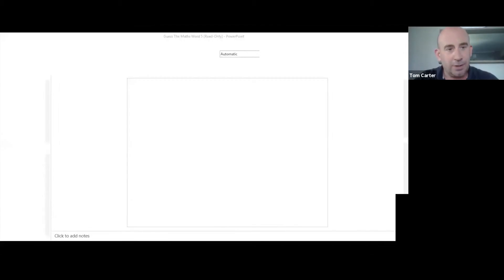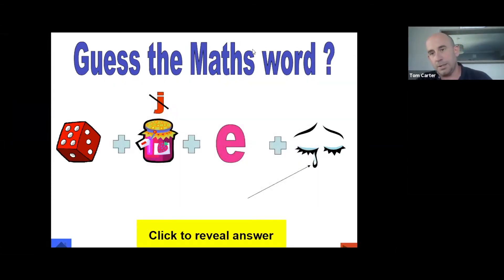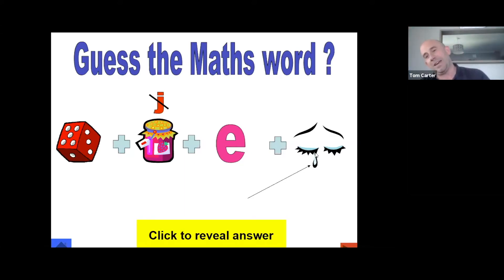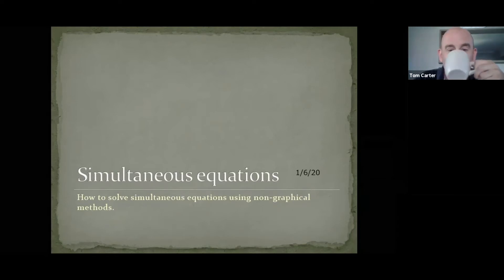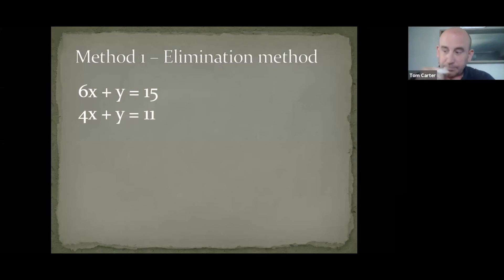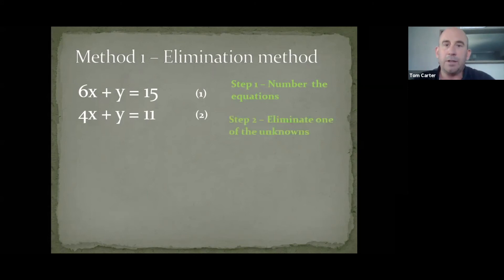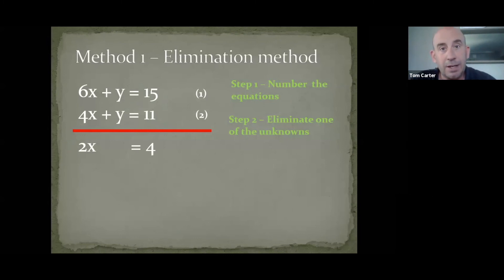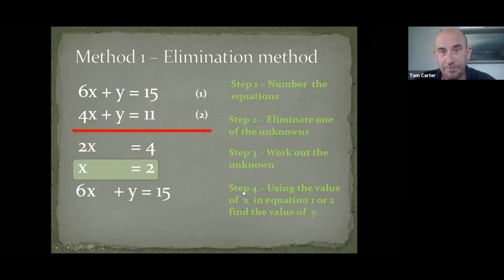MOS Demo Lesson - Year 10 Maths